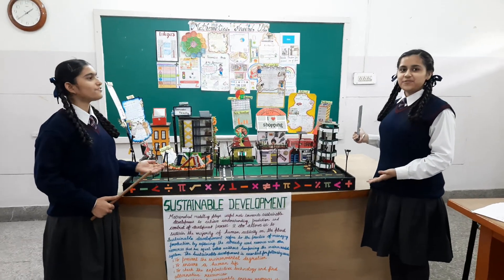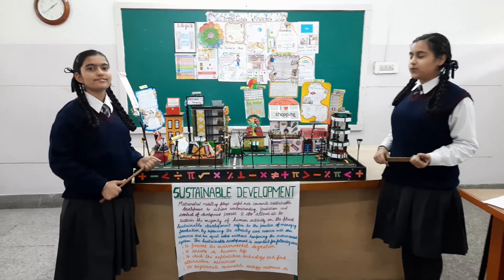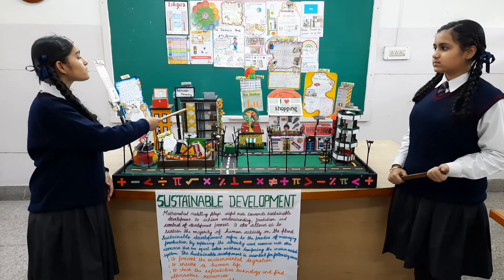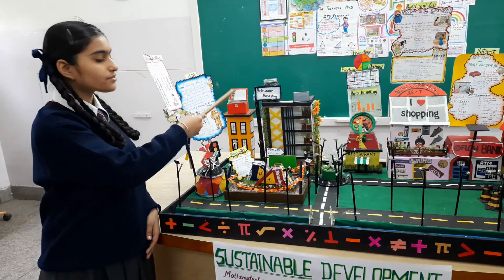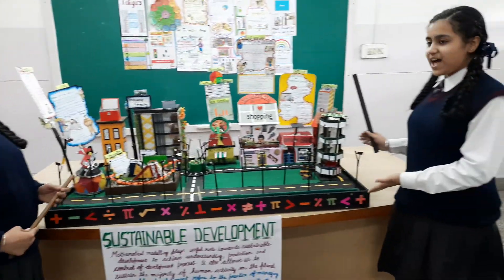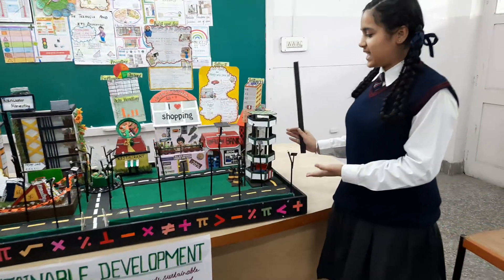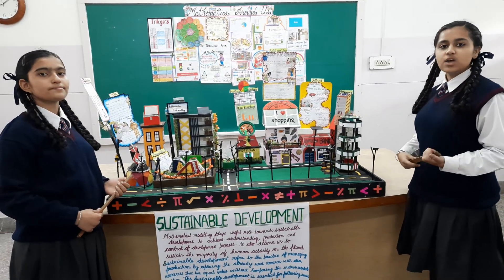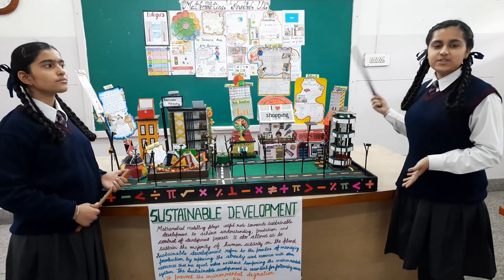Mathematics for sustainable development by ASHNEET KAUR and CHAHATPREET KAUR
Mathematics for sustainable development by ASHNEET KAUR and CHAHATPREET KAUR of Class 8th (Guru Nanak International Public School)